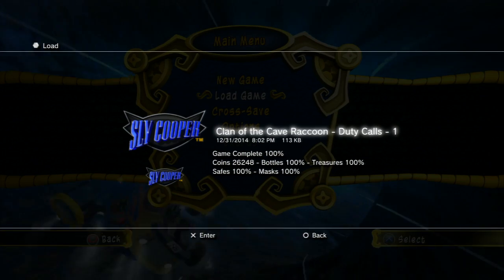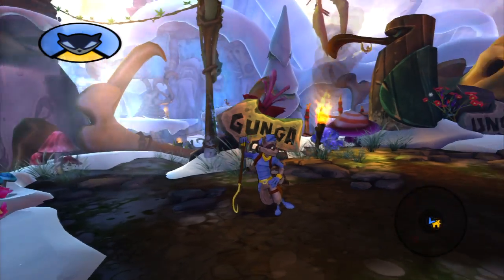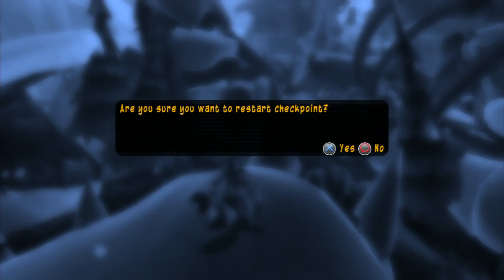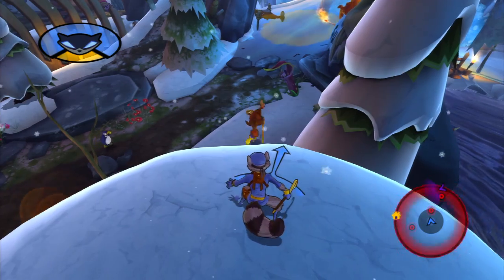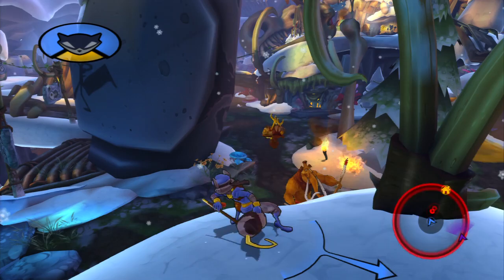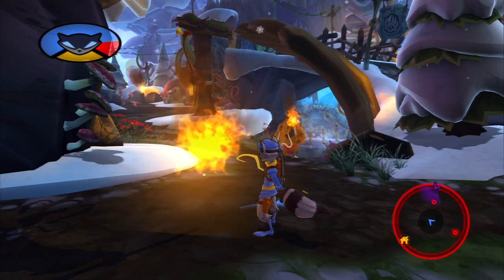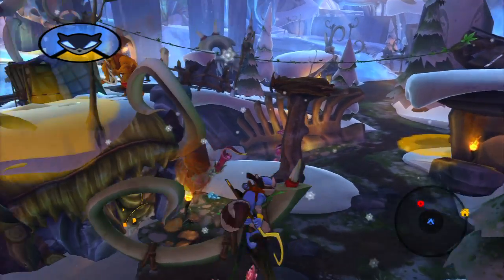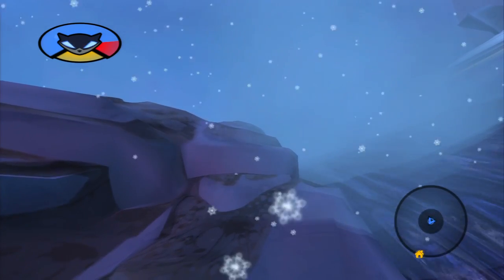Sly 4 | Best Glitch Ever! | Part 1 | How-to and Minor Effects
Join SlyCooperRawks and AngelofAnEnd as we demo for what we have elegantly dubbed as the best Sly Cooper: Thieves in Time glitch ever found! In this first part of the series, we show you how to perform the glitch, as well as the minor effects you can pull off using it. Brohoof! /)

Special Thanks to the Sly Cooper Wikia for the original glitch description (called Freezing the World #1 & 2)

SlyCooperRawks
Steam: RyanRawks